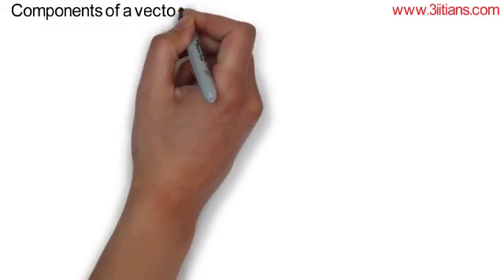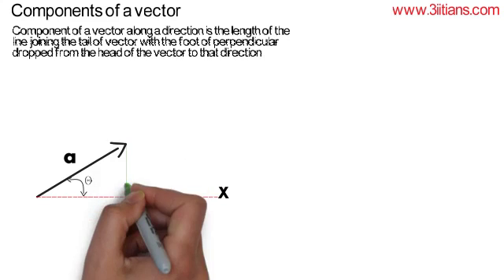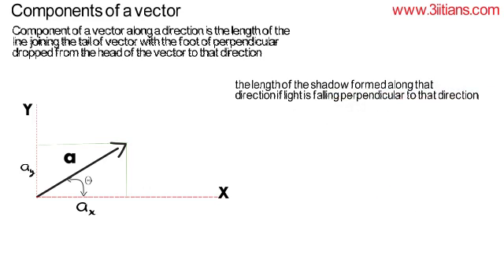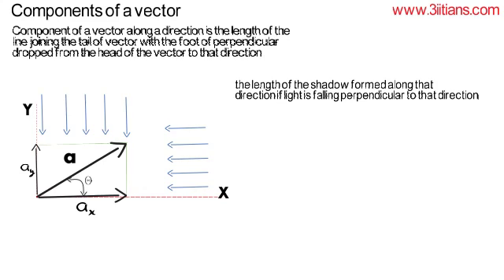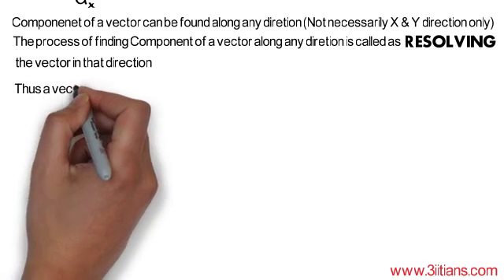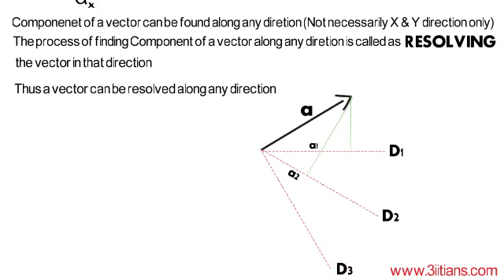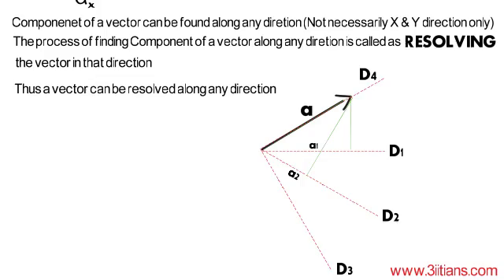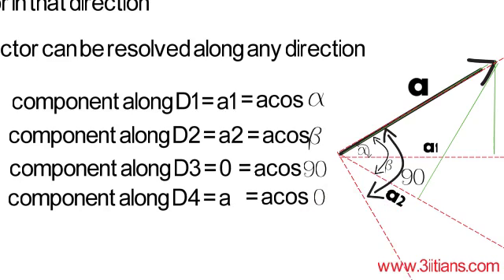Components of vector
Components of vector - Finding the components of Vector along any direction